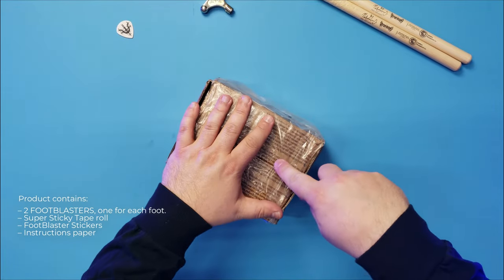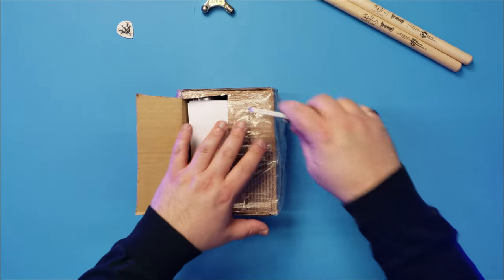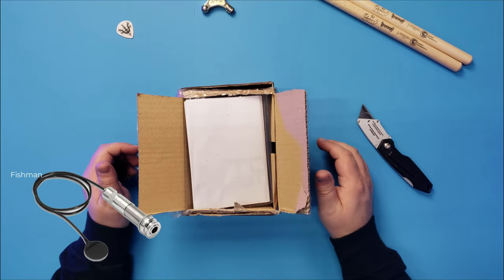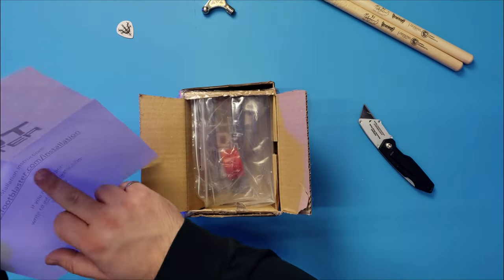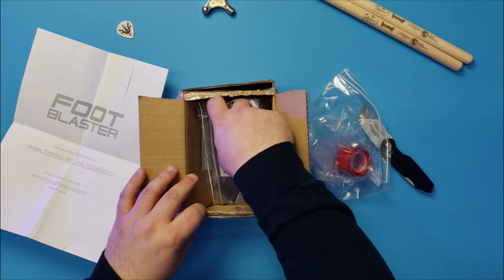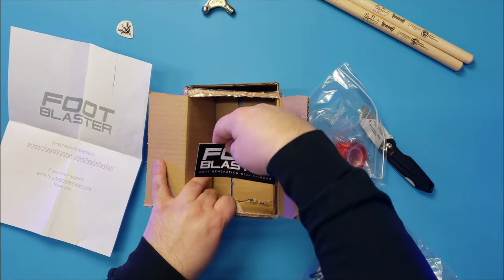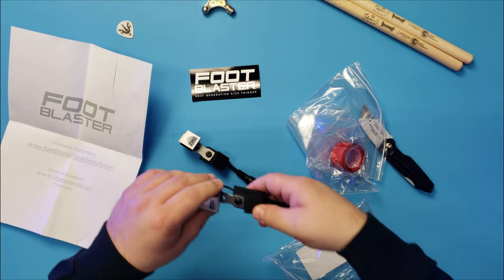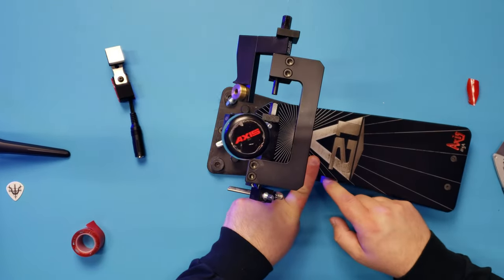What’s In The Box? FootBlaster Universal Kick Drum Trigger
Don’t be triggered by this trigger. Unboxing, installation, and quick demo of the FOOTBLASTER Universal Kick Drum Trigger, the most accurate trigger on the market.

Chapters:
0:00 - Intro
0:12 - Unboxing
2:01 - FootBlaster trigger overview
3:27 - Installation
10:29 - Back at the kit
11:26 - Demo
12:55 - Conclusion

The Footblaster Logo is copyrighted by the respective company, no infringement intended.